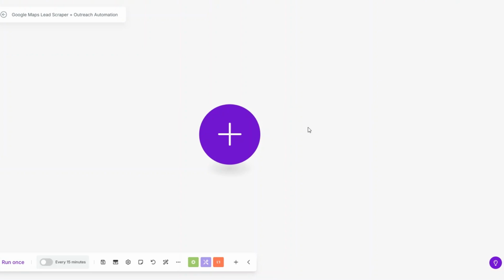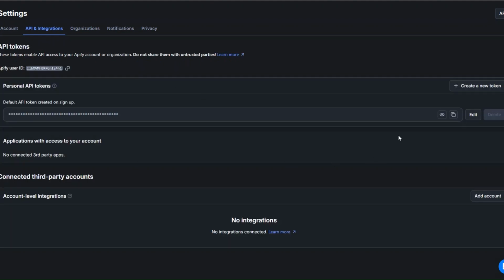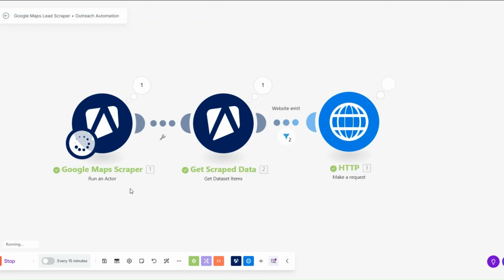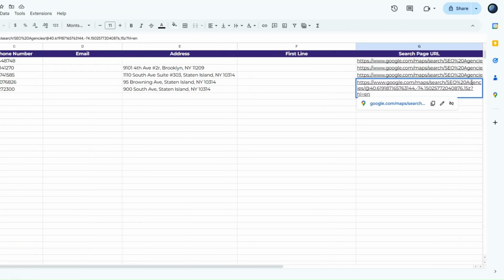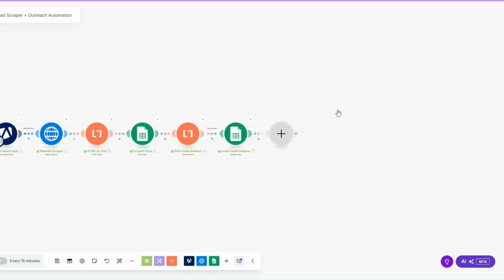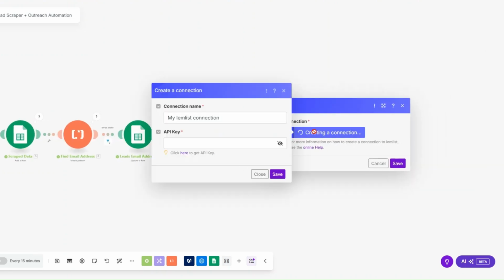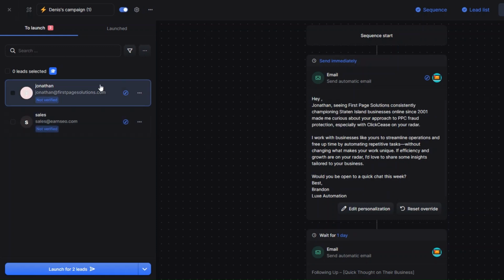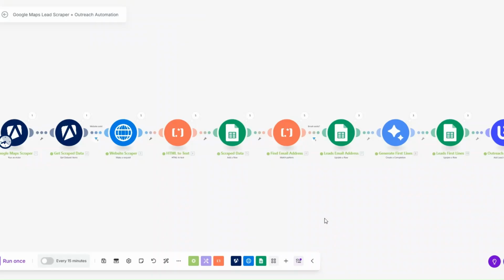Automate Google Maps Lead Scraping & Cold Outreach! – Step-by-Step Guide.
How to Automate Google Maps Lead Scraping & Cold Outreach! – Step-by-Step Guide.

🚀 Want to generate leads on autopilot? In this step-by-step guide, I'll show you how to scrape leads from Google Maps and automate cold outreach using Apify and Make! – no coding required!

🔍 What You'll Learn:
✅ How to extract high-quality leads from Google Maps 🔗
✅ Automate outreach emails/messages to potential clients 📩
✅ Set up Apify for Google Maps lead scraping 🖥️
✅ Connect and automate outreach with Make. ⚙️
✅ Scale your lead generation and save hours of manual work ⏳

🎯 Perfect For:
✔️ Agencies & freelancers looking for new clients
✔️ Sales teams & business owners who need more leads
✔️ Anyone tired of manual prospecting